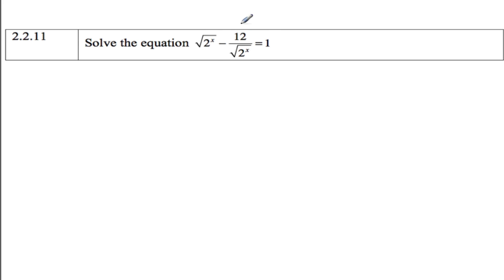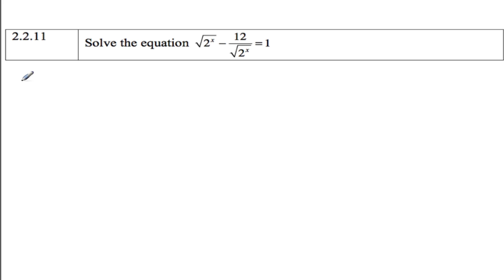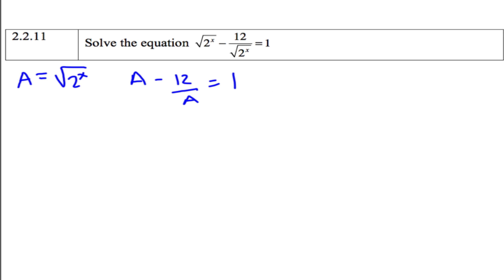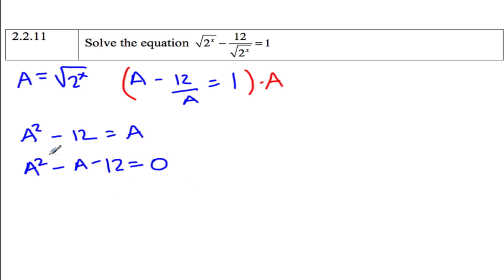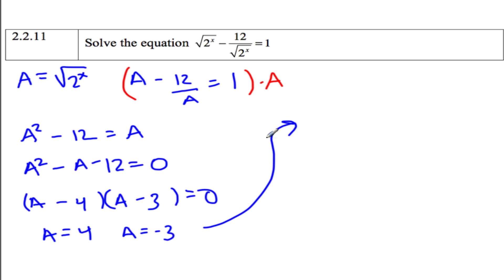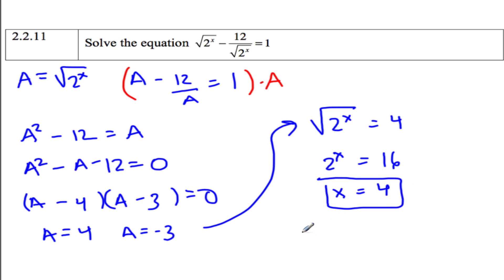2.2.11 - IB HL Exponents and Logarithms